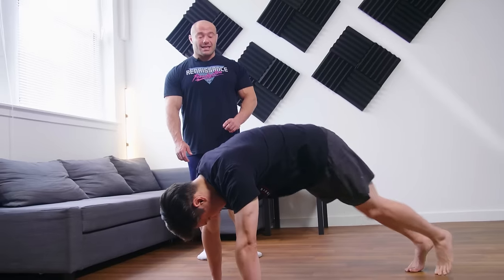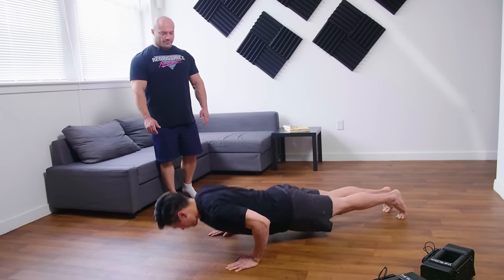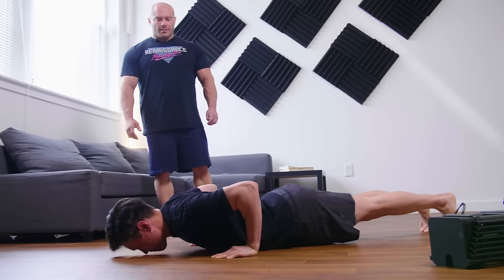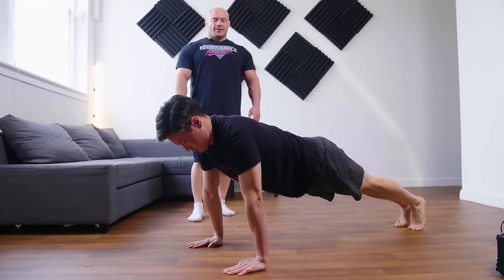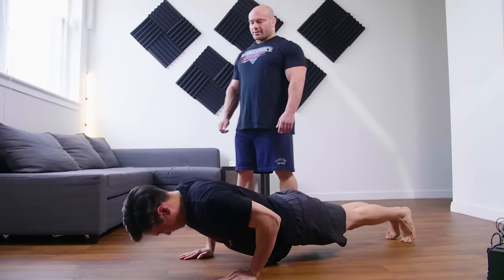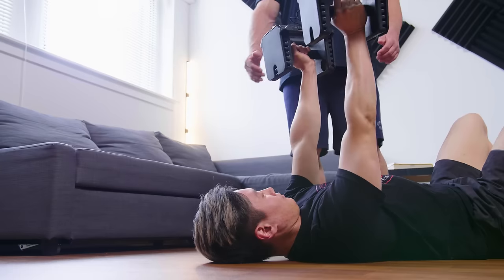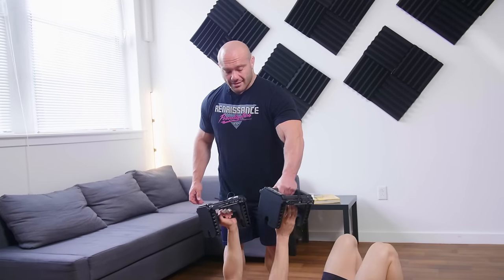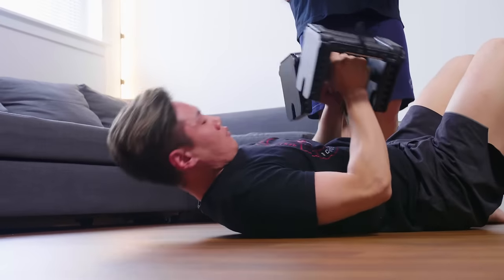RP GYM FREE| Sample Workout 1| Chest and Triceps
This is a sample workout from the RP Gym Free at-home training program. All you need is a pair of dumbbells, and you're good to go for multiple sessions per week of effective muscle growth training.